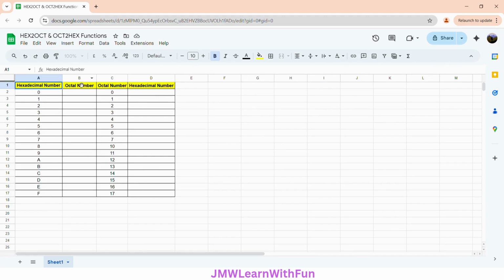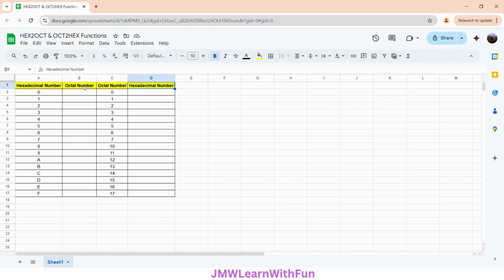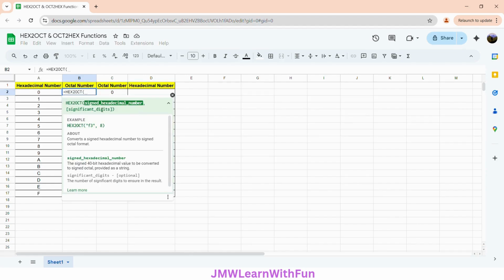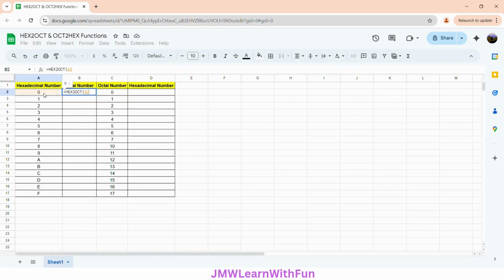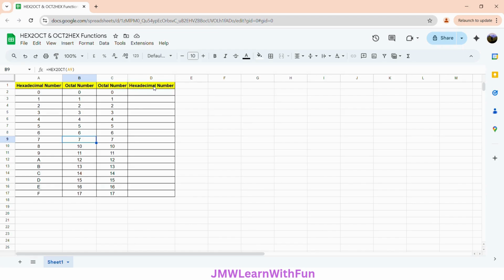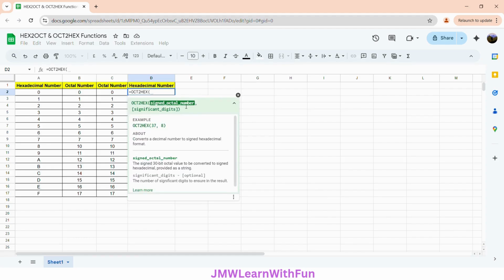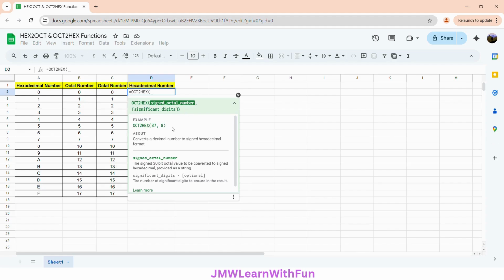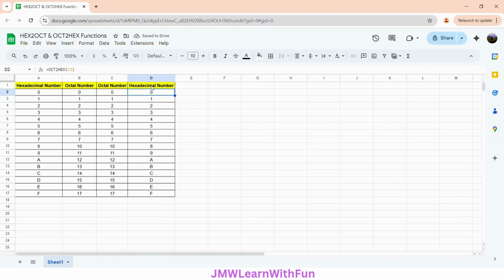"HEX2OCT, OCT2HEX" functions in Google Sheets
Want to understand how to use the "HEX2OCT, OCT2HEX" function in Google Sheets? Want to convert hexadecimal, and octal numbers to their binary equivalents in Google Sheets? You have come to the right place, just watch this video and be productive :)